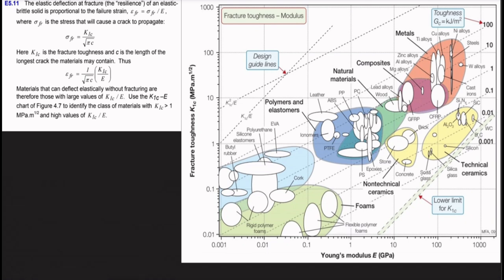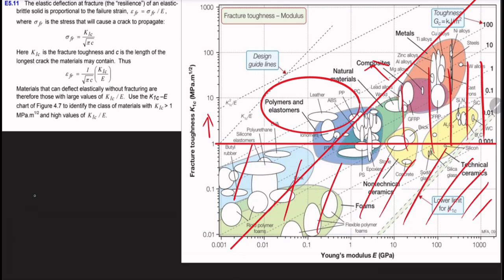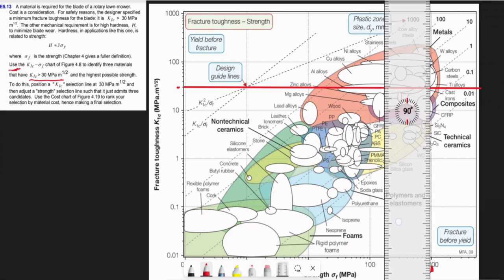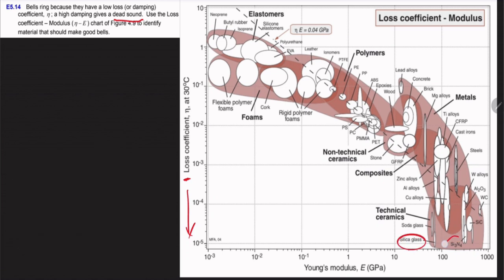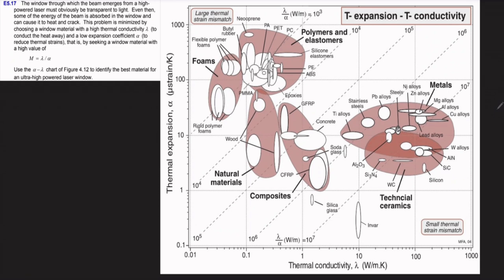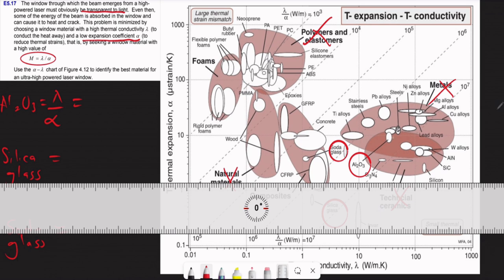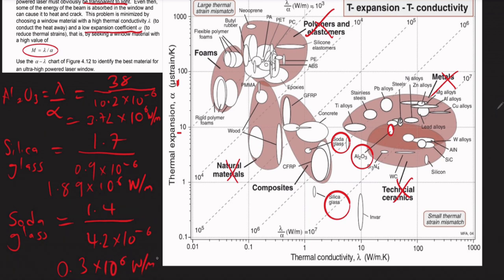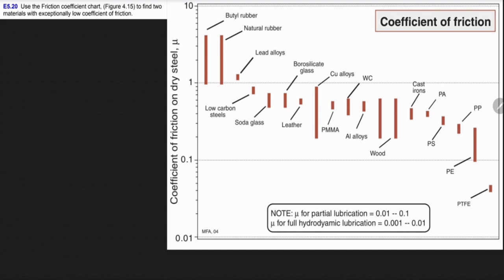Material Selection in Mechanical Design | Solved Exercises 5.11 to 5.20 from Chapter 4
In this video, I walk you through detailed solutions to Exercises 5.11 to 5.20 from Chapter 4 of Material Selection in Mechanical Design by Mike Ashby. Whether you're a student, an engineer, or just brushing up on material selection concepts, this step-by-step guide will help solidify your understanding of key principles such as material indices, performance objectives, and constraint-based design.

🔍 What you’ll learn:
✅ How to define material performance indices
✅ Applying constraints and objectives in design problems
✅ Rational approach to choosing optimal materials
✅ Clear solutions and explanations for each exercise

📘 Textbook Reference:
Materials Selection in Mechanical Design – Chapter 4: Material Property Charts

Drop your questions or requests for future problems in the comments below!